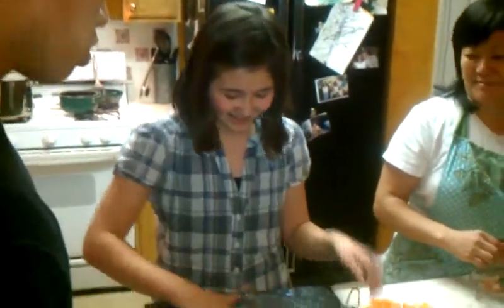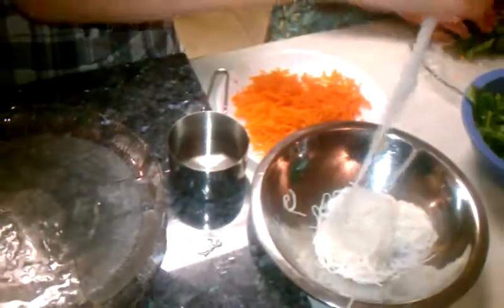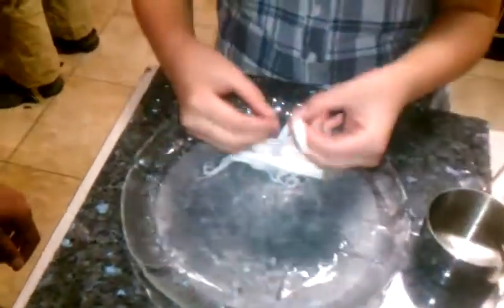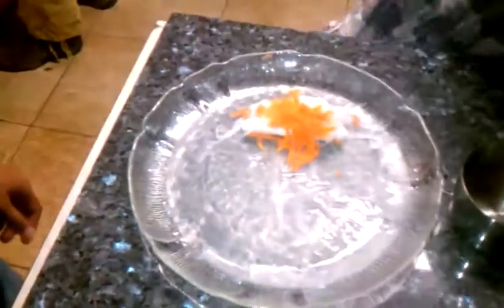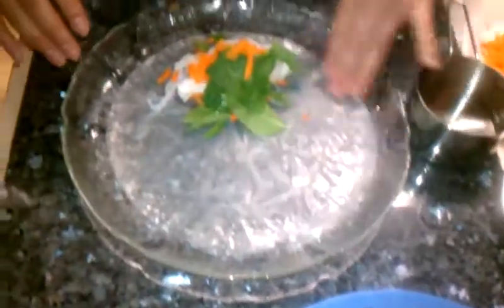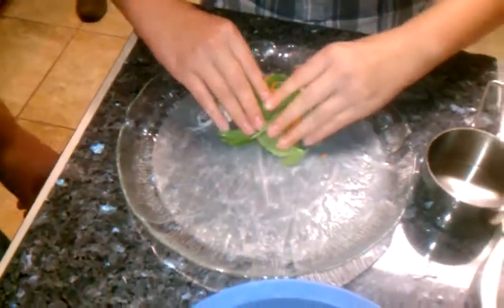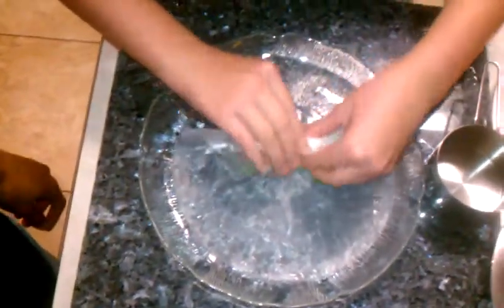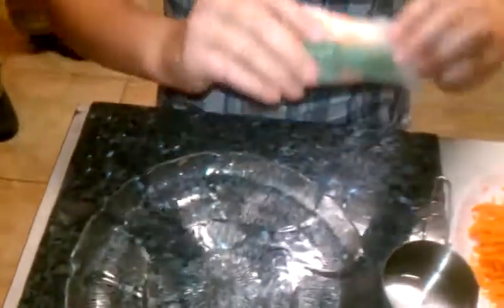Autumn rolling spring rolls